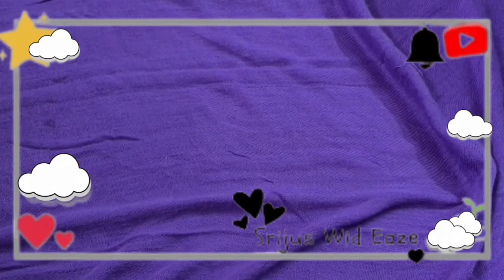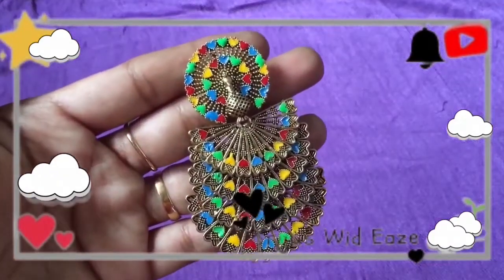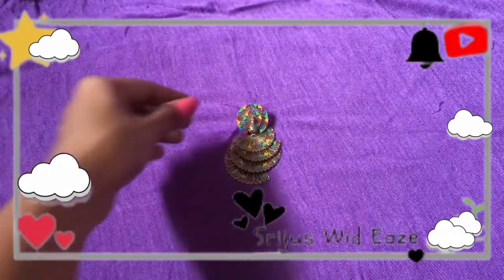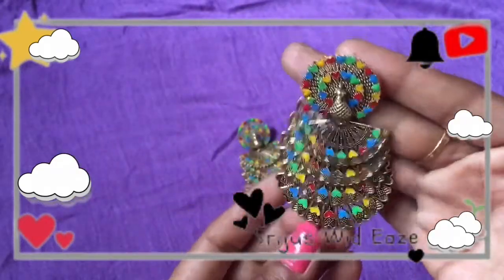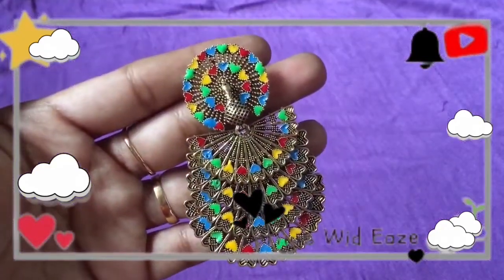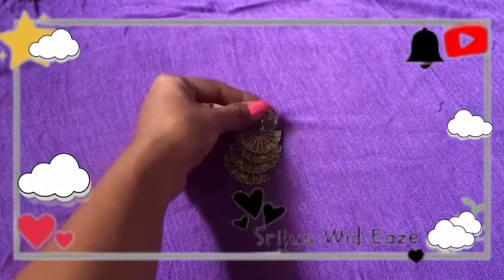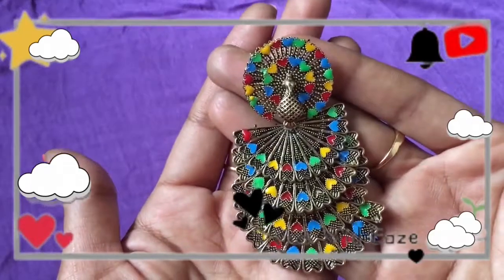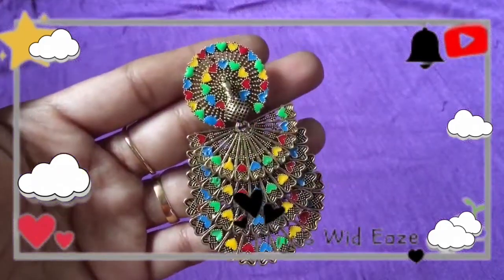Flipkart Peacock Earrings in Telugu 2021